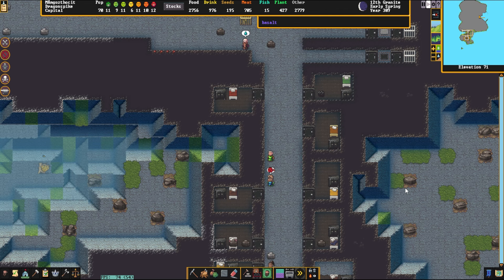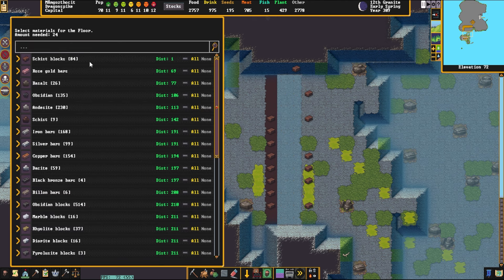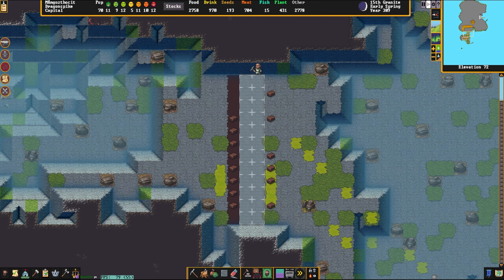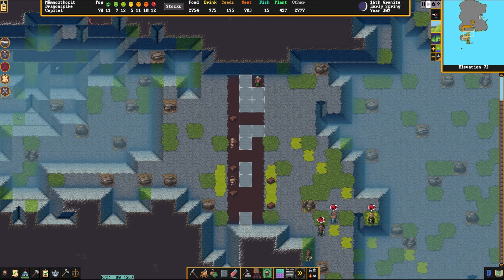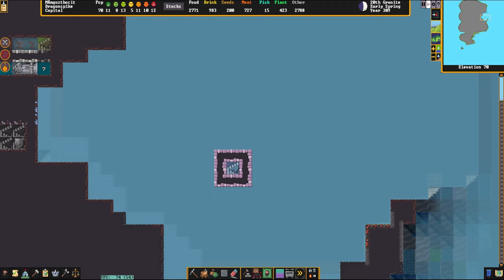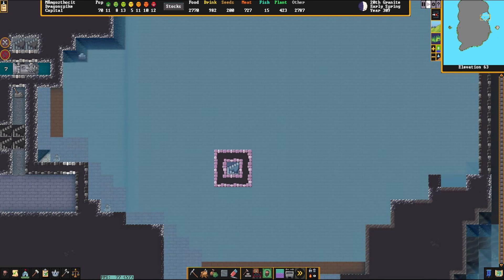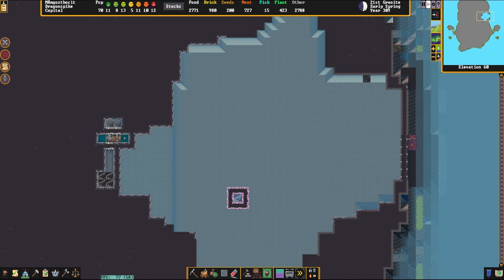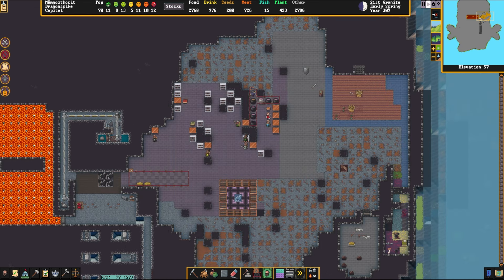Why are my Dwarves Puking? Cave Adaption | Dwarf Fortress (Quick Tutorials)